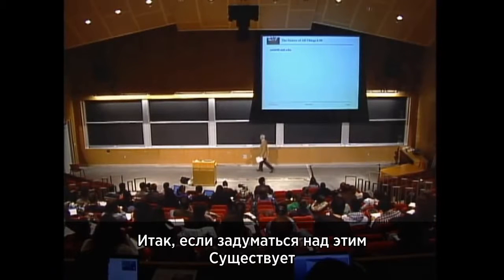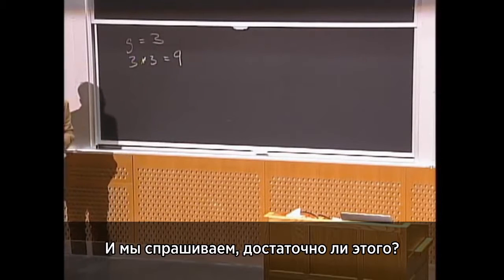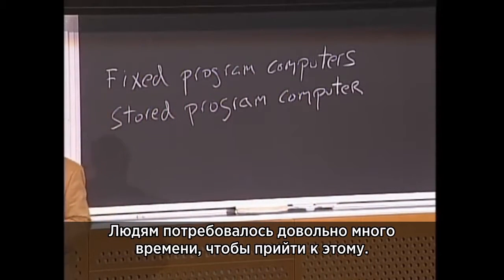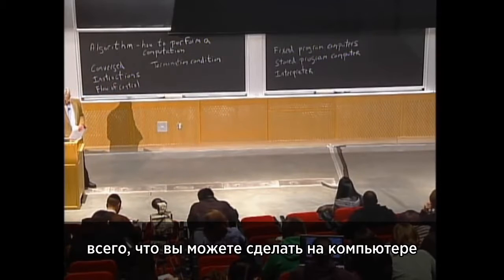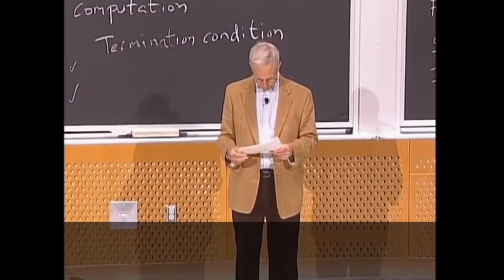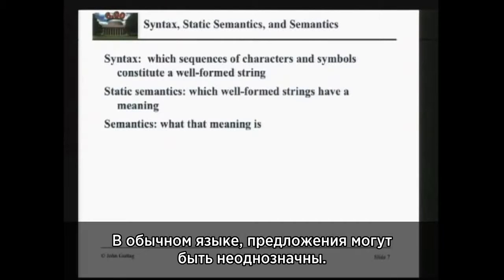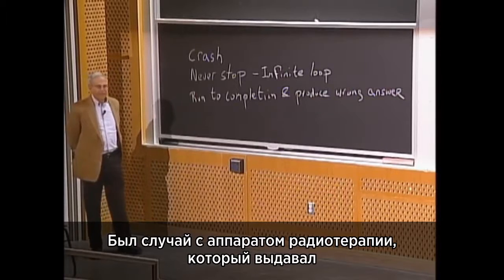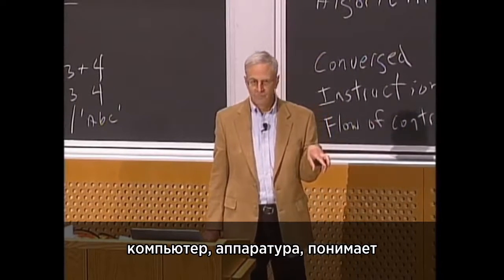Лекция 1 | 6.00SC | Вступление